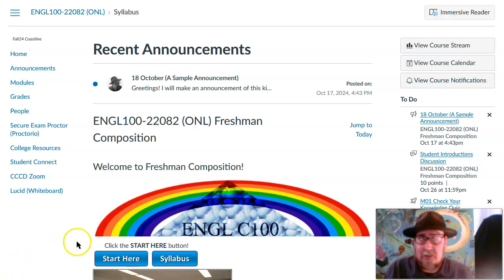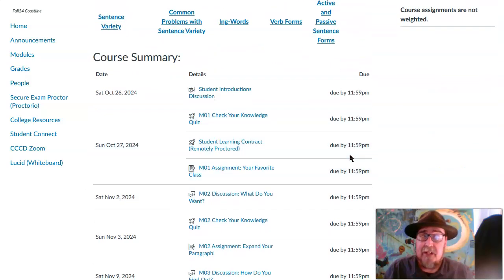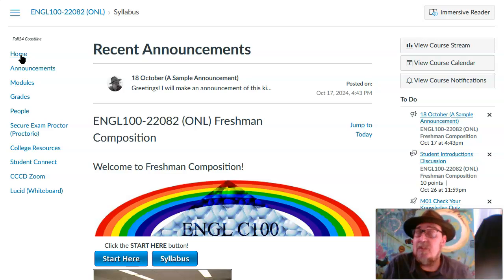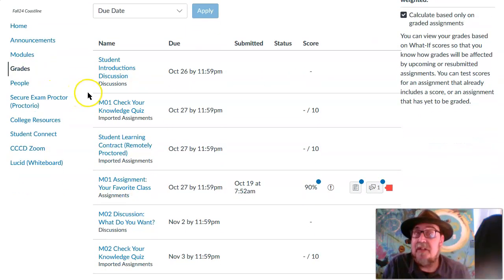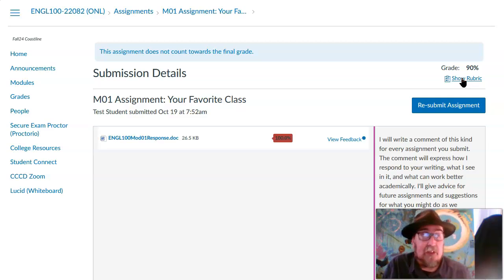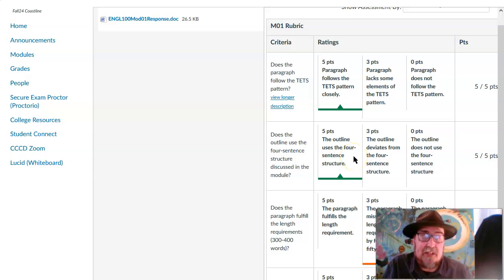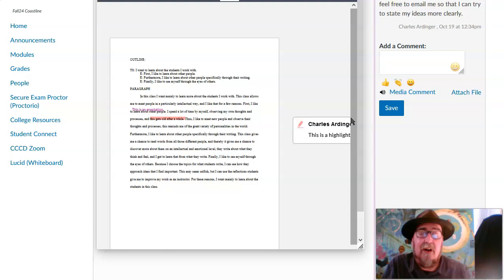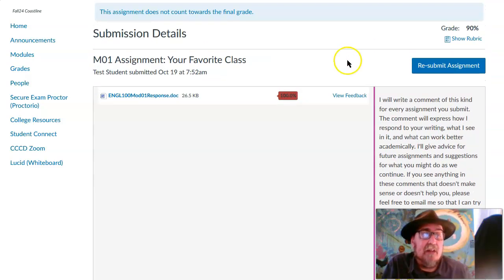Welcome to English C100 (22082)!